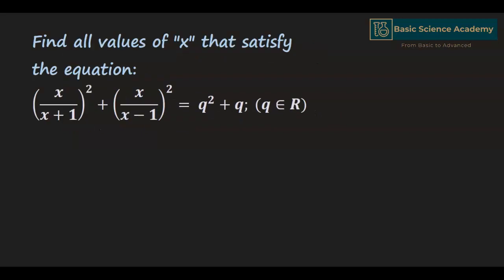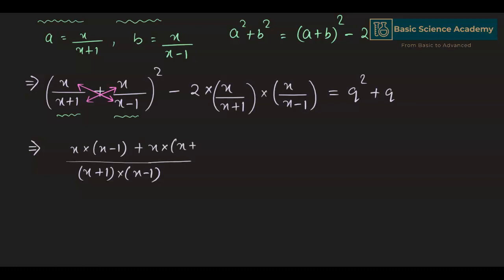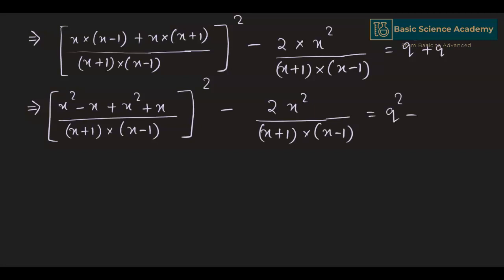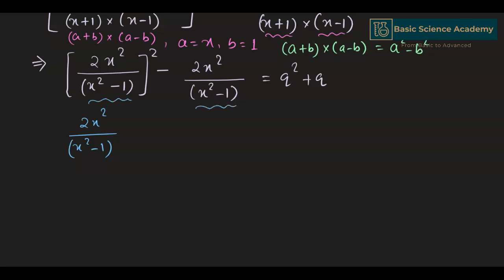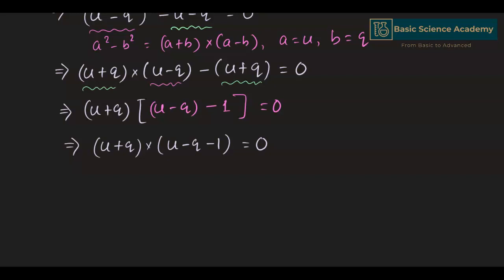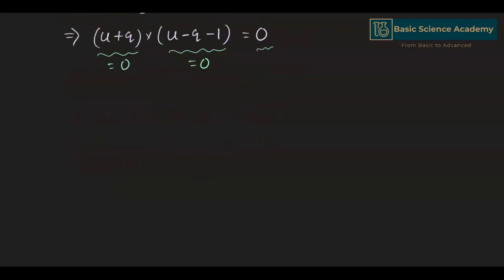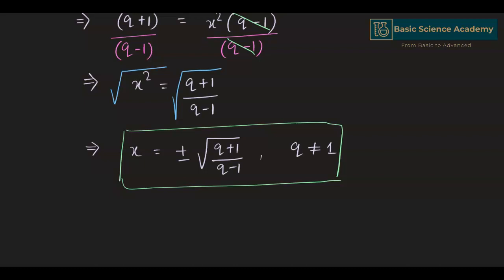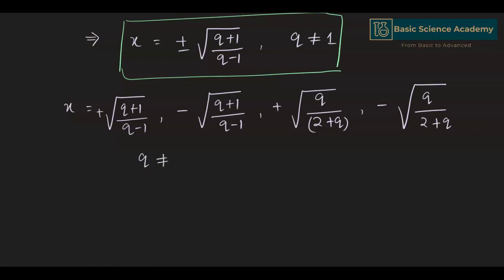Solving a tricky algebricexpression using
Find all values of "x" that satisfy the equation:
(x/(x+1))^2+(x/(x−1))^2= q^2+q; (q∈R)

Factorization techniques
Math Olympiad
Number theory
College examination
Mathematics Olympiad